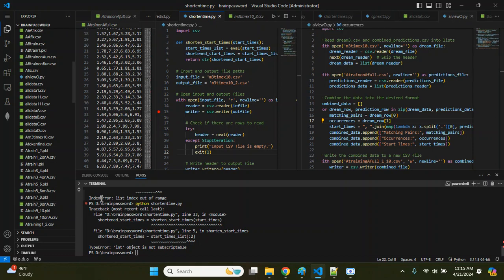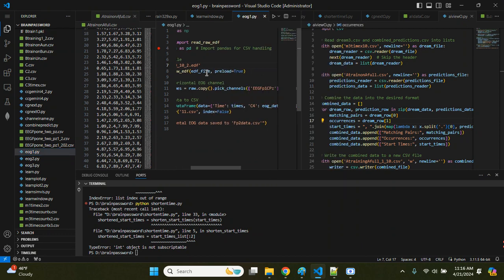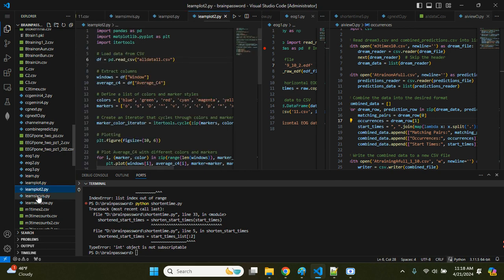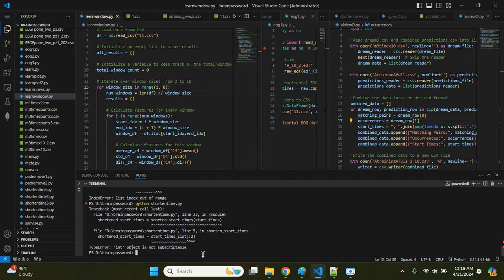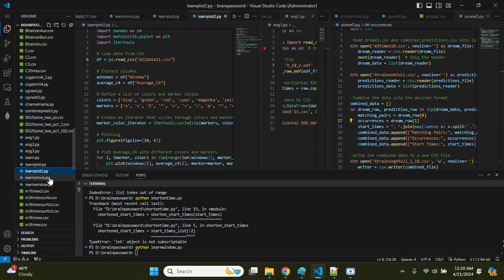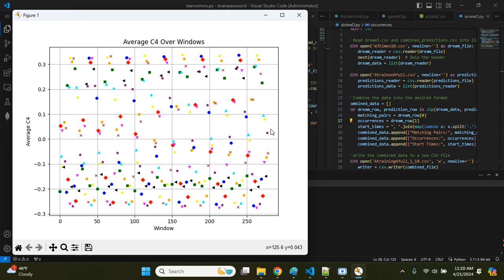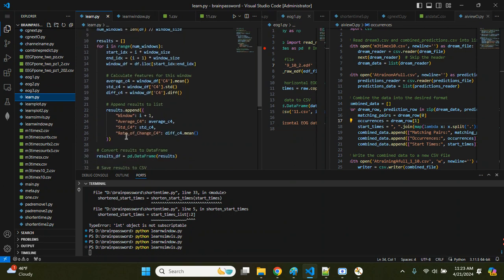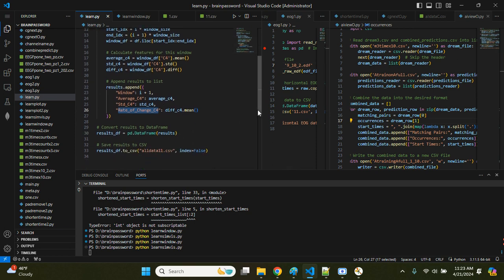EEG data analyzing course with audio